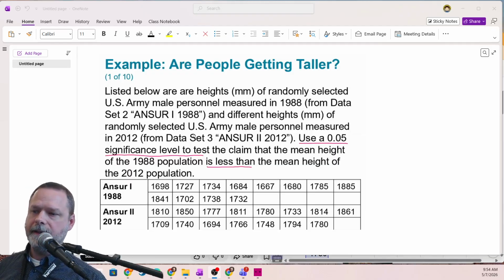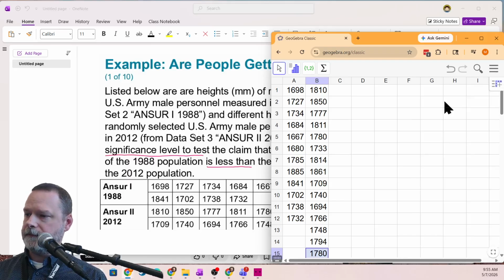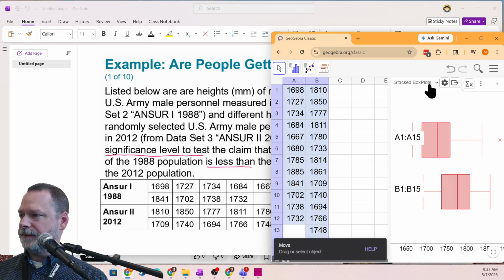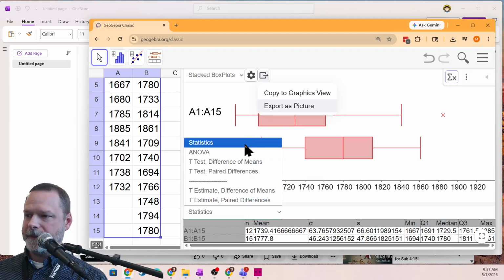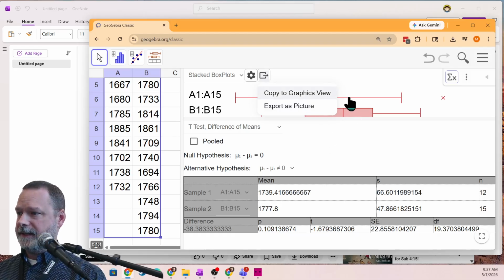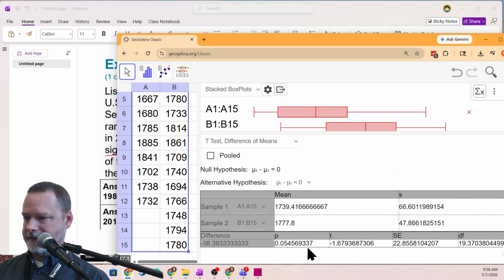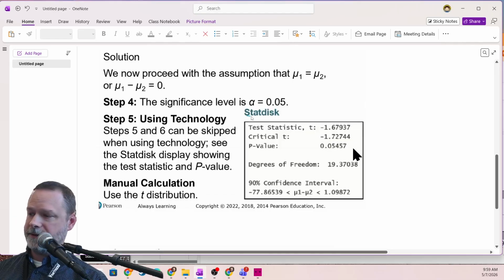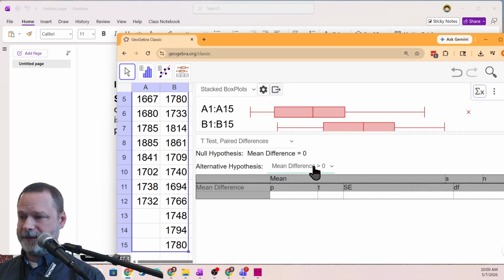A better way to use Technology (GeoGebra) to make inferences on two populations.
In this video, I take a previous example where we made an inference on two means and did it in a faster way